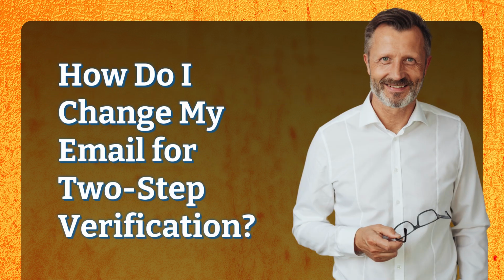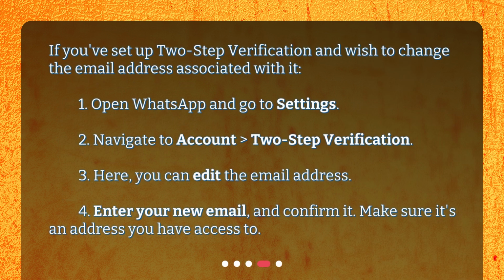Can I change the email address associated with my WhatsApp account?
Keep your account secure and never worry about being locked out again. Watch now!

00:00 • Can I change the email address associated with my WhatsApp account?
00:18 • Can I Really Change My Email Address on WhatsApp?
00:39 • Why is the Email Address Important for WhatsApp?
01:02 • How Do I Change My Email for Two-Step Verification?